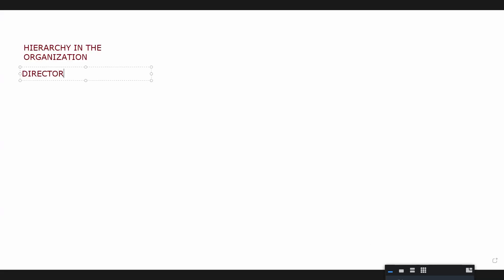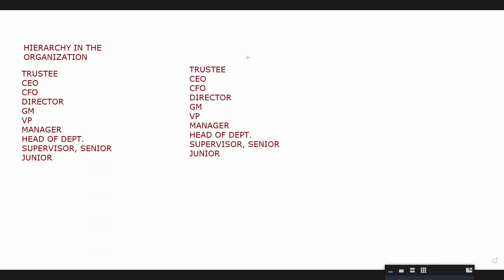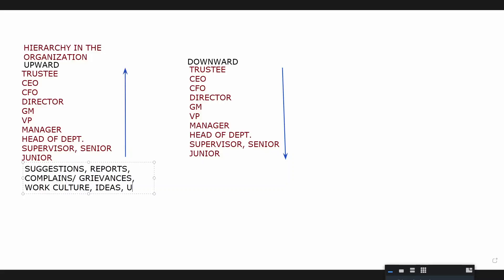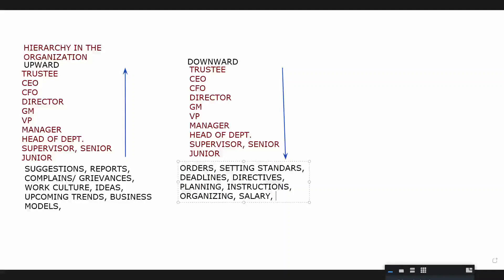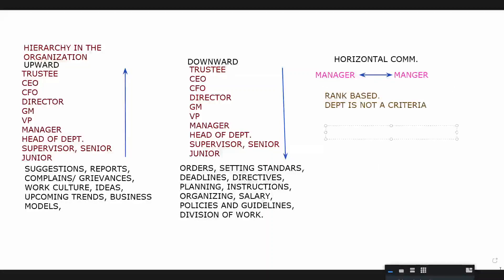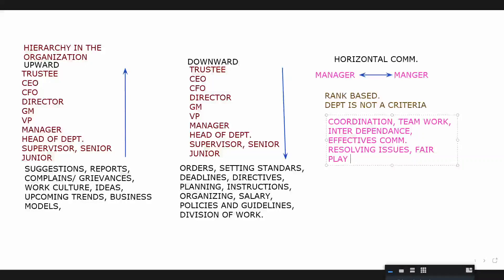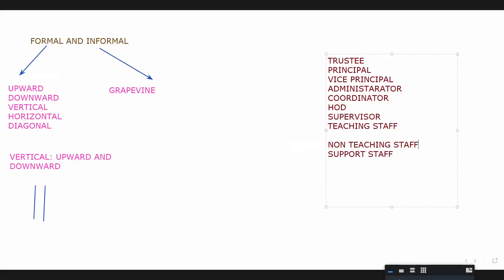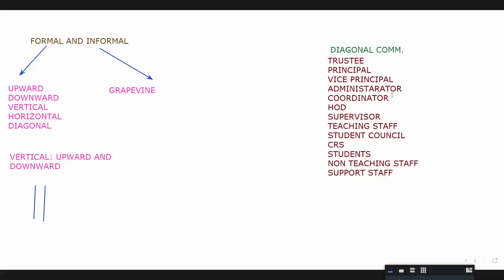Business Communication I FY I Sem 1